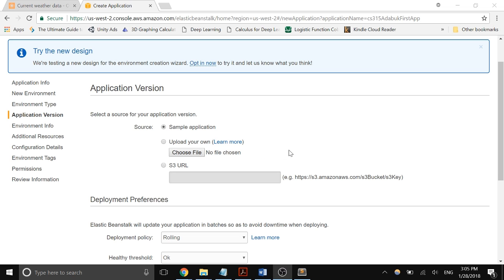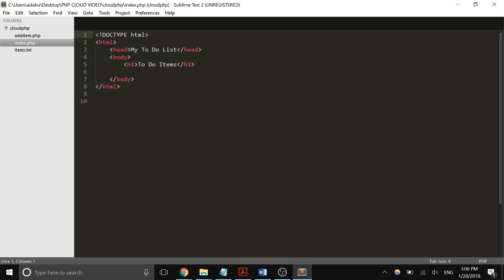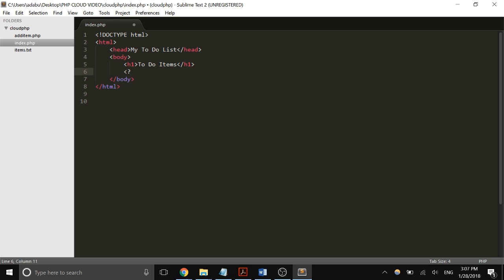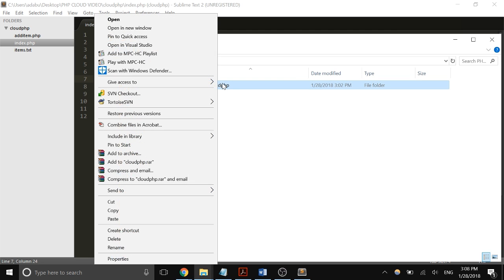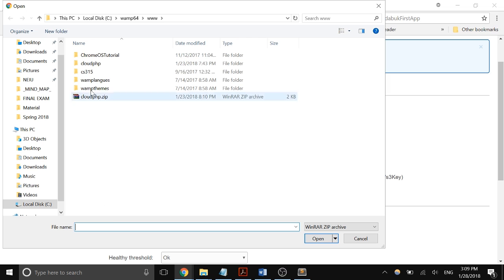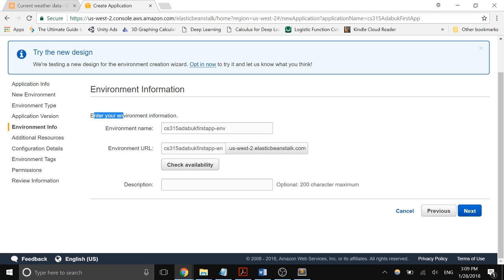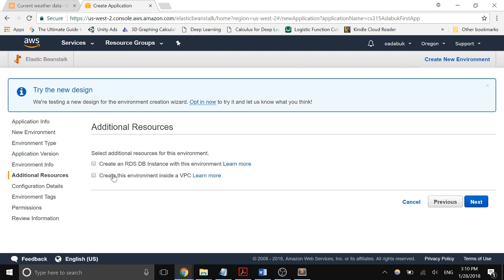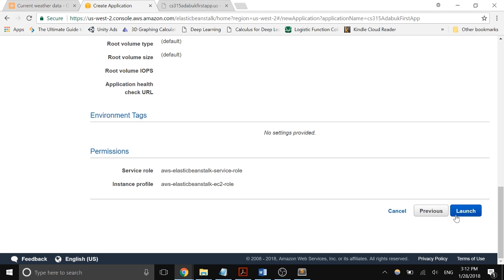Cloud PHP Part 4 - Complete Cloud Setup